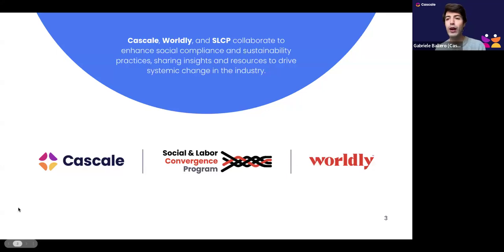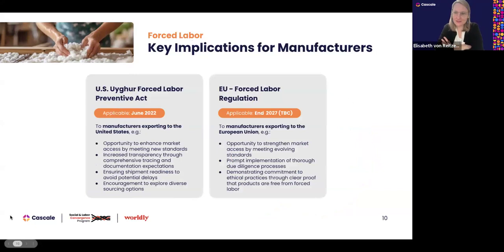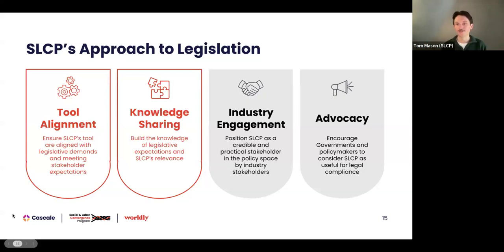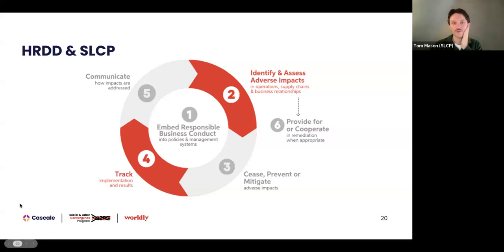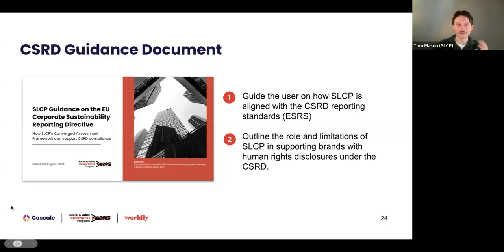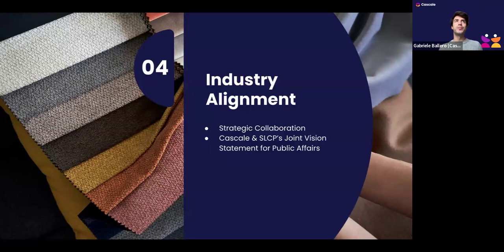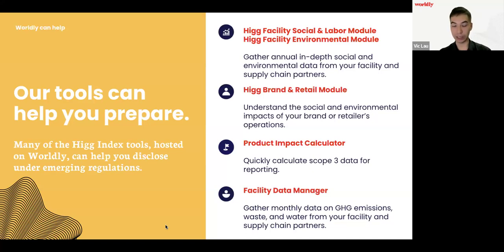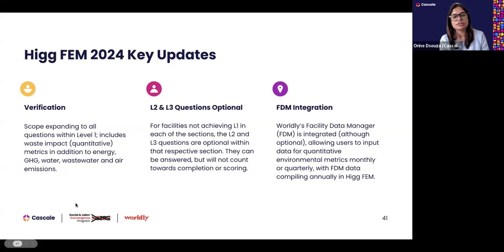Navigating Legislation & the Higg Index: Higg FSLM/CAF in Supporting Social Compliance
Co-hosted by Cascale, SLCP, and Worldly, this webinar, held on November 6, 2024, delves into the Higg Facility Social Labor Module (Higg FSLM) and SLCP's CAF and how these tools support your company’s social compliance.

About this webinar series:
The "Navigating Legislation & the Higg Index" offers a space to delve into the evolving regulatory landscape of the consumer goods industry and explore how the Higg Index, the most widely used standardized measurement framework utilized by over 40,000 users worldwide, aligns with current and forthcoming EU and national legislation.

LINKS IN WEBINAR

Cascale Brand & Retail Forum 2024 in Brussels, Belgium (December 4-5)

Questions for Cascale?

Questions for SLCP?

Questions for Worldly?